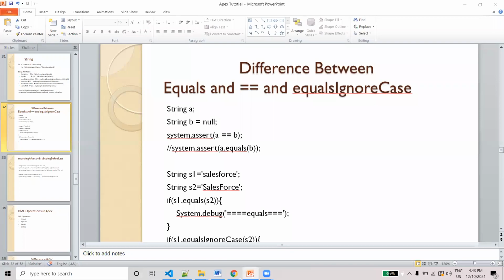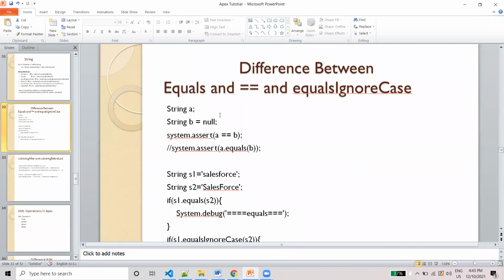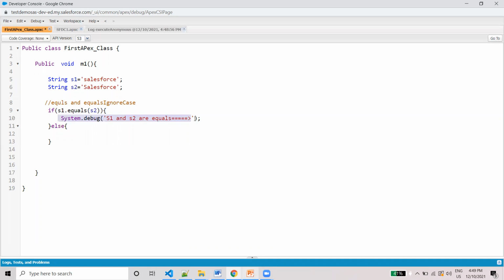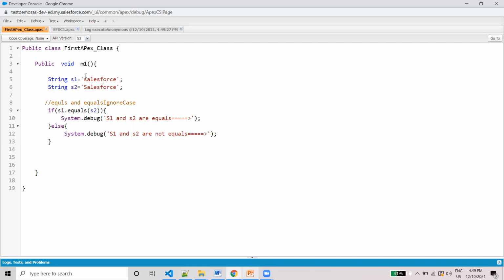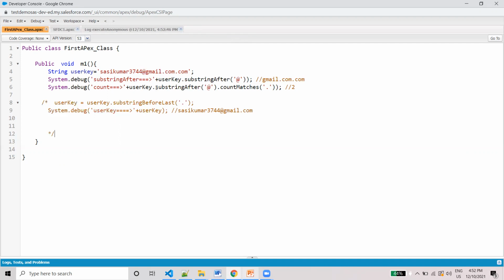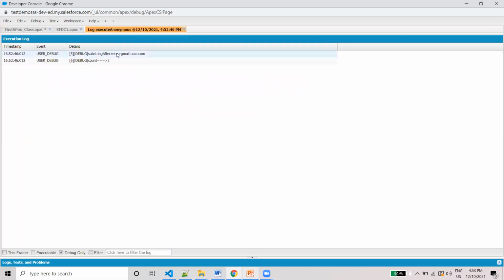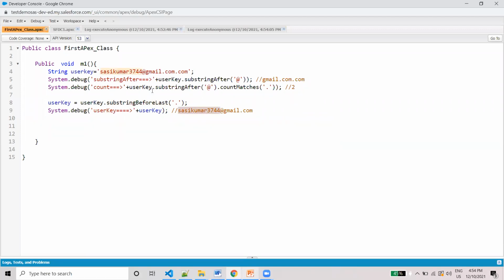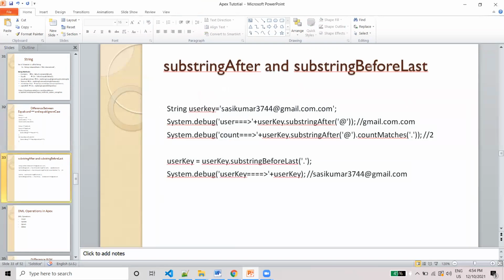Basic Interview Question || Difference Between Equals and == and EqualsIgnoreCase in Apex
Difference Between Equals and == and equalsIgnoreCase

What is substringAfter and substringBeforeLast